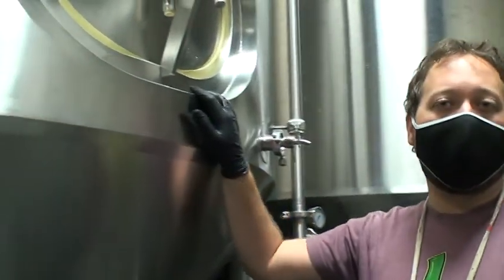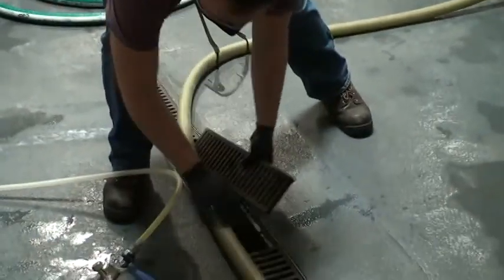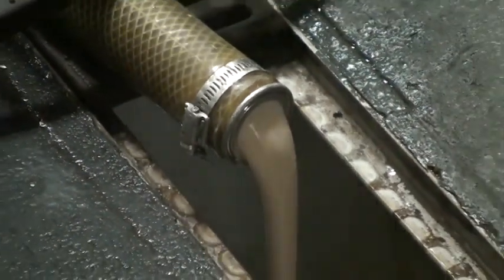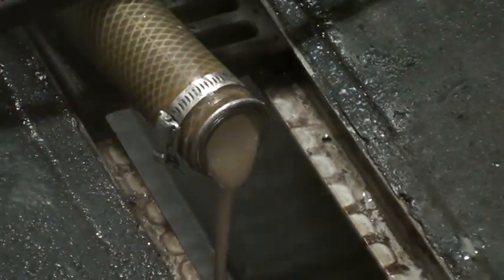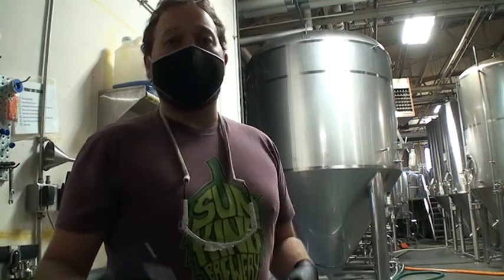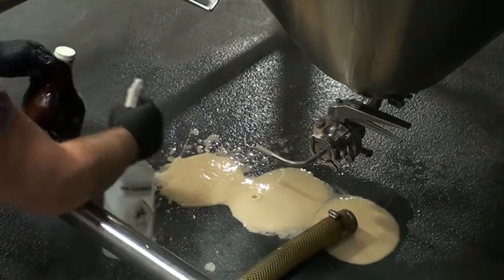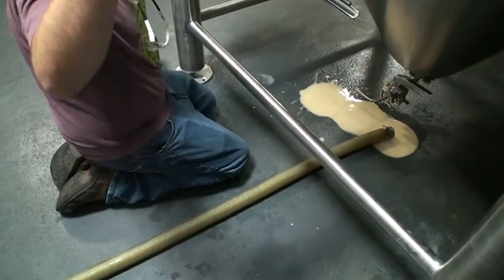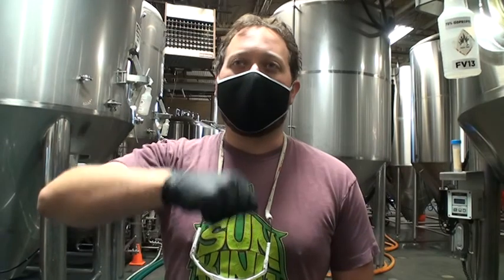Yeast Harvesting - Yeast Cell Counts - Yeast Storage - Yeast Propagation (pt 1 of 4) - Sun King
This is the first part of a video on Yeast Harvesting, Yeast Cell Counts, Yeast Storage, Yeast Propagation, etc. in craft breweries.  This was part of Ron Smith's (Beer MBA) IUPUI (Indiana University and Purdue University at Indianapolis) Essentials of Brewery Operations Course, an Intensive 7-Day Certificate Program (see link below).  This video was shot during the Covid Pandemic of 2020 to complete the course online, so it is just a simple piece, put together quickly with no editing, bells or whistles, but the content is great.  This segment features Sun King Brewery in Indianapolis and their Lab Manager, Kevin Smolar.  Sun King is a large and highly respected and awarded brewery in Indianapolis, Indiana (see link below).  Ron Smith, the course instructor and video interviewer, is a Master Level BJCP Judge, a Certified Cicerone, a Beer Styles and Brewing Educator, a Craft Brewery Consultant, and a European Beer Trip Organizer and Guide, leading Beer Trips to Germany and Belgium (also an International Whisky Judge and an Industrial B2B Marketing Expert - see links below)..